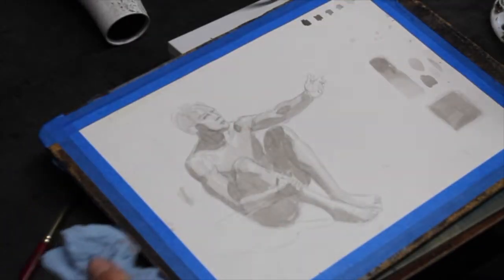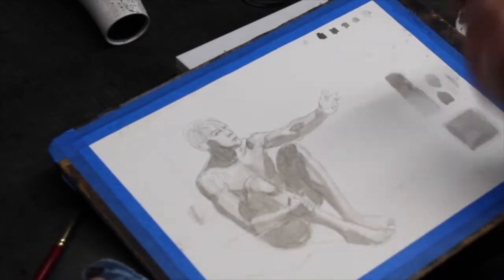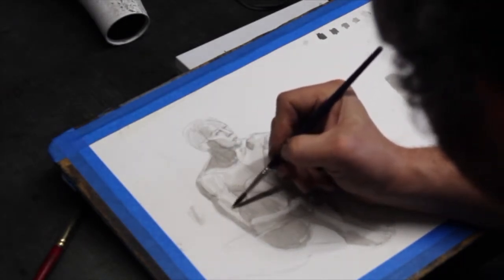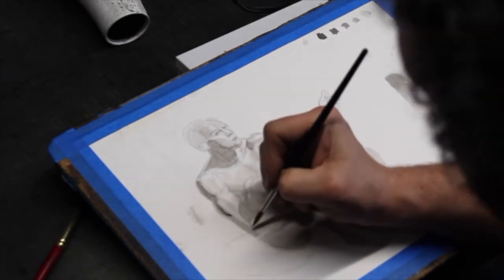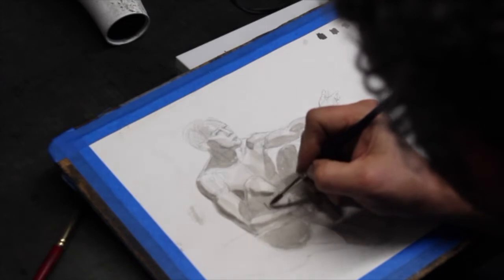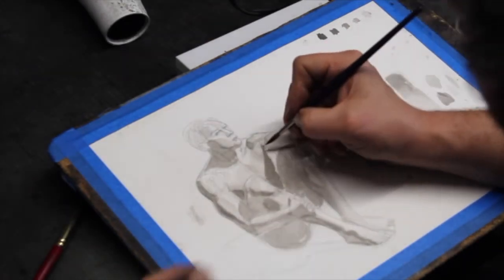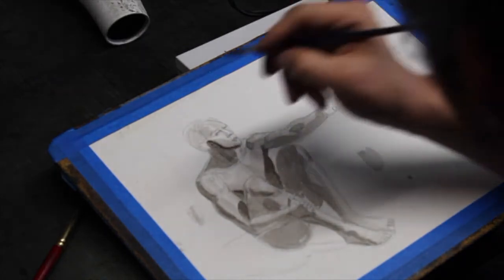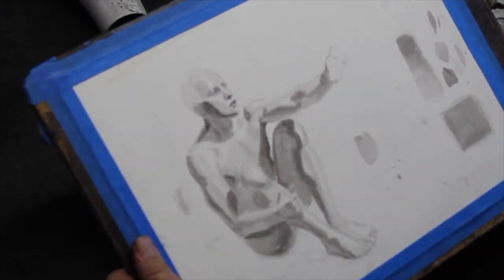Figure drawing in ink wash part 2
This is the second part of the tutorial on drawing the figure with ink wash